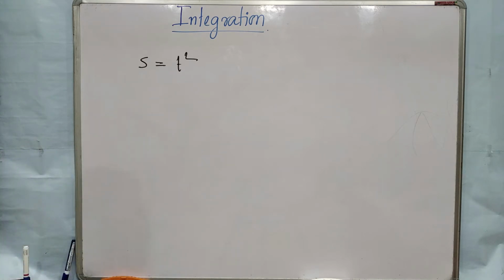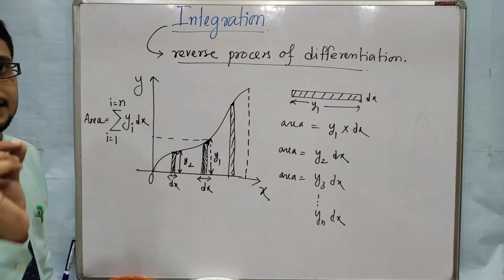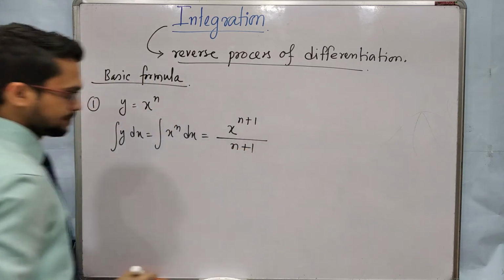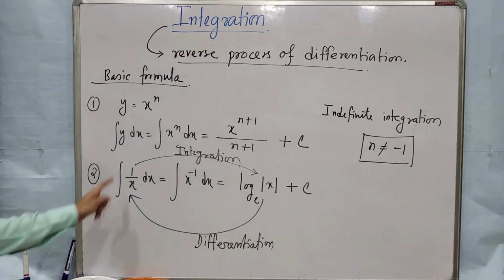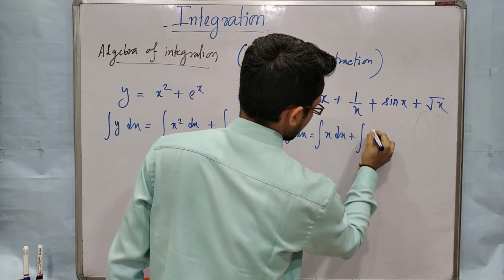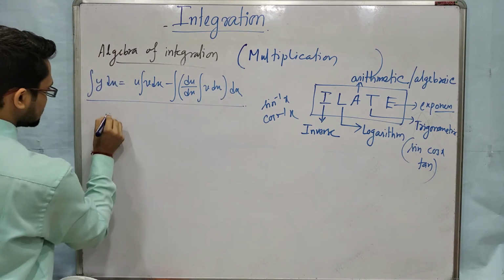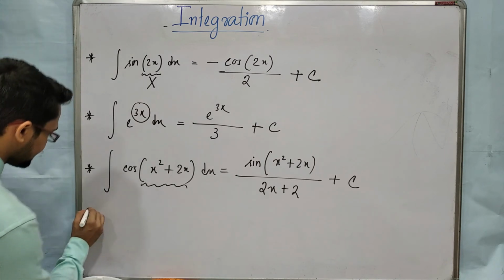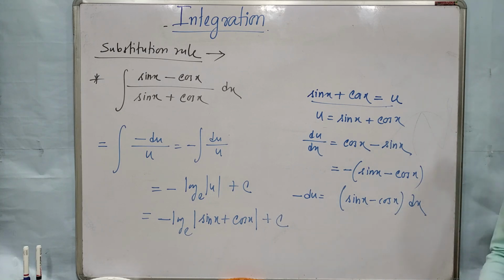Motion in a Straight Line: 04_Mathematical Tool (Integration)_(Class 11)_by Shouvik Das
Here you will learn about another mathematical tool 'Integration' which is so much required in our journey of class 11 and 12.